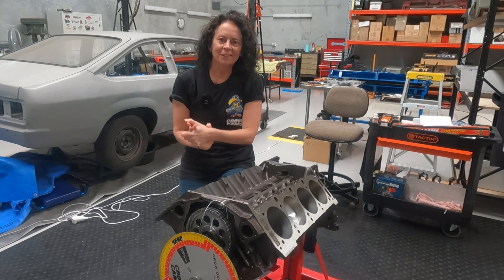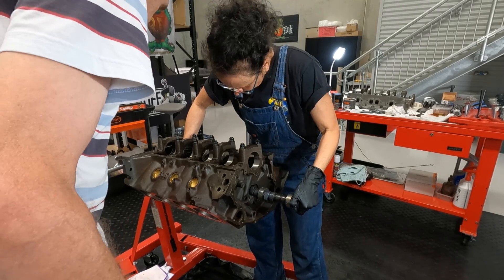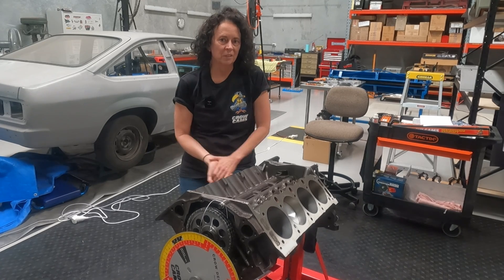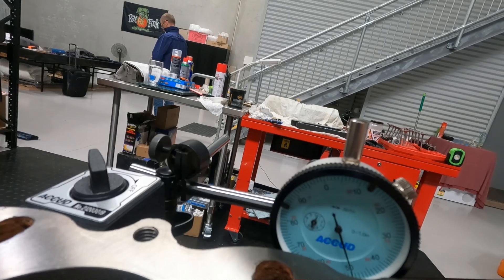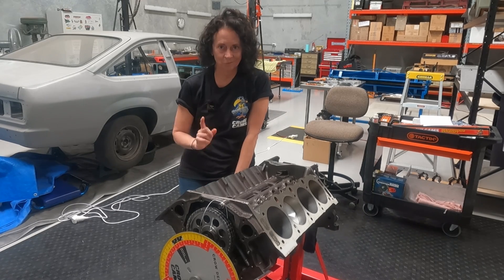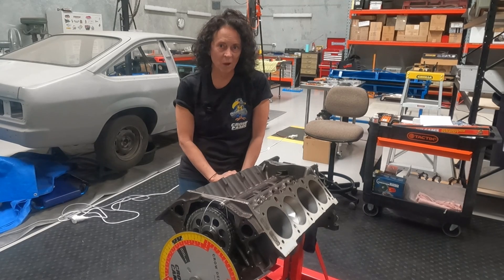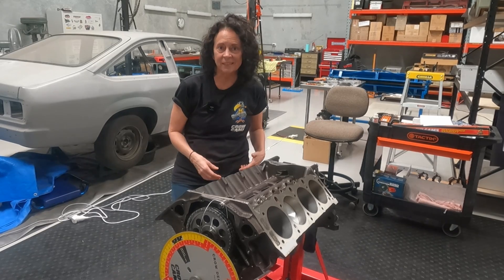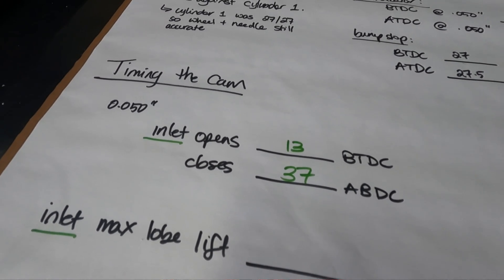Dialing In The 308's Cam Reveals Timing Troubles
It was going to be a simple learning exercise, to dial in the cam and test the piston to valve clearance of my 308, before starting assembly. But just as well we did it, because dialing in the cam showed up a problem with timing... instead of being 2 degrees advanced, as per the cam's grind, we found 5 extra degrees advance. Where it that extra 5 degrees come from?

LINKS…

CREDITS…

Thanks to Evan Splash for the theme music Drive It Now, provided by Tunetank